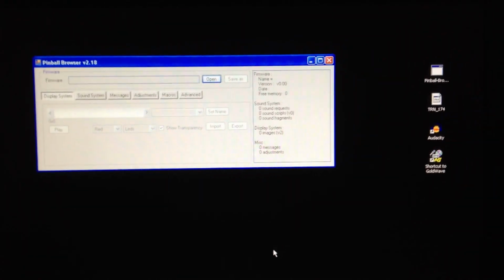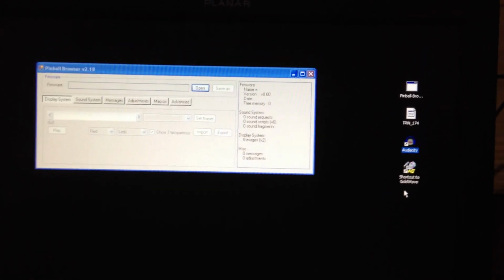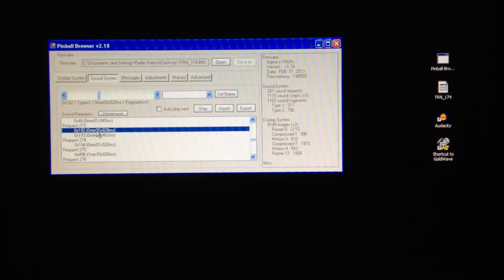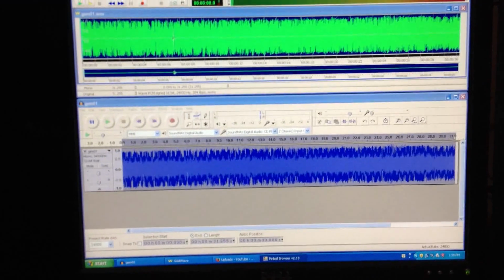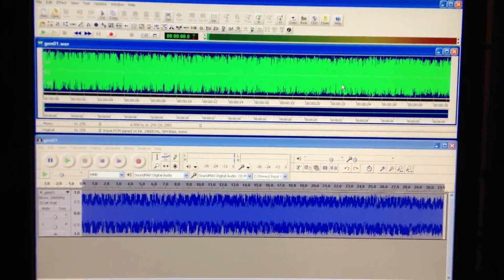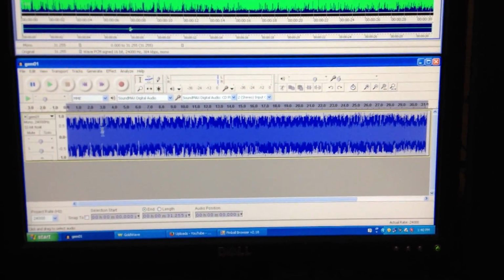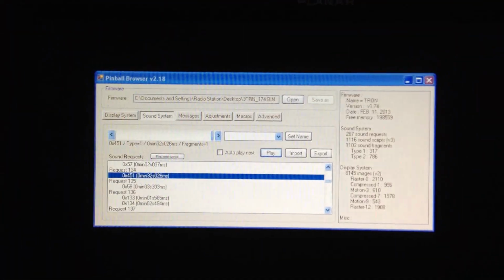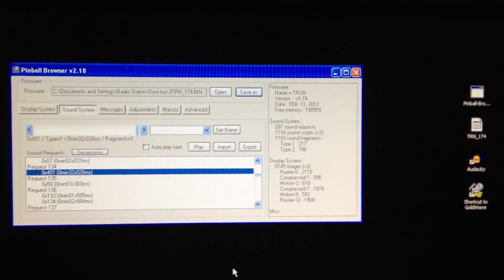Changing sounds on Tron pinball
Using Pinball Browser